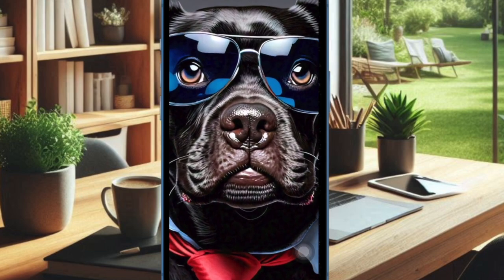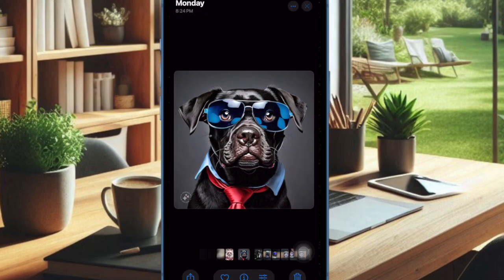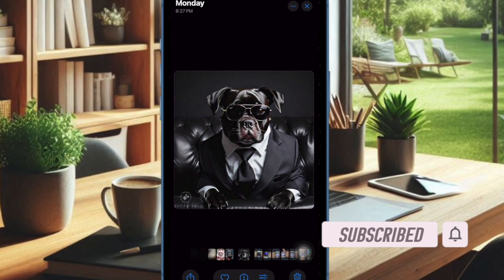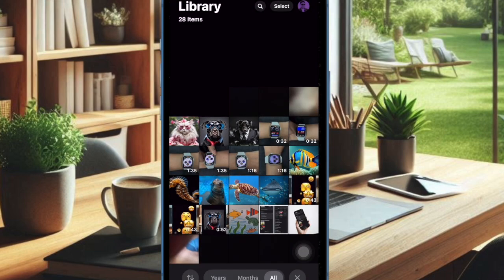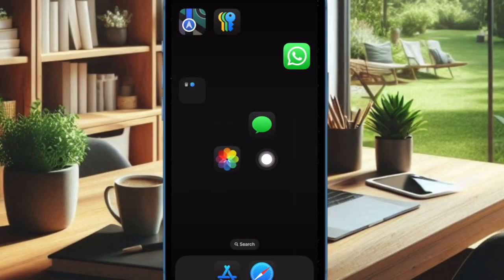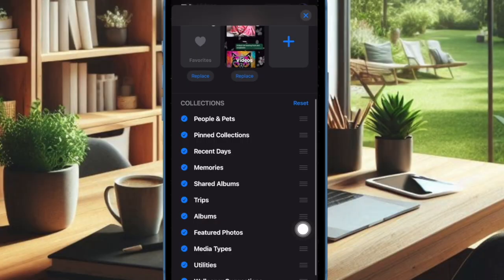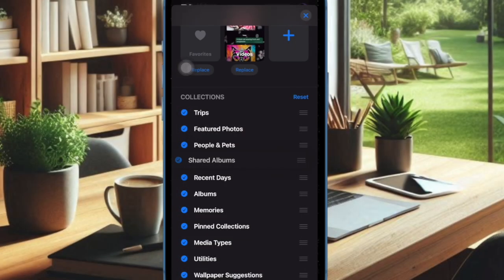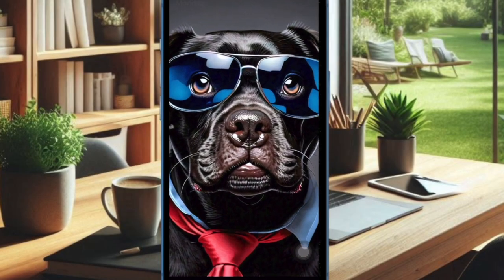How to Rearrange iPhone Photo Albums in iOS 18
In iOS 18, you can perfectly rearrange photo albums on your iPhone and iPad. Watch this video to find out: